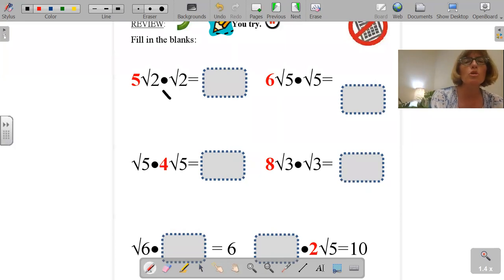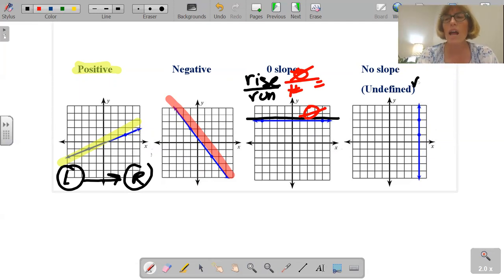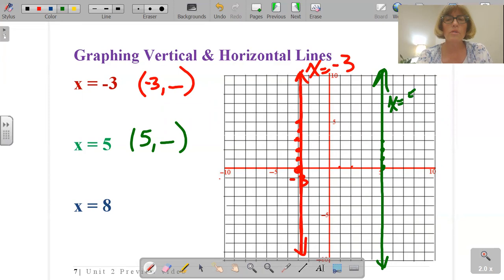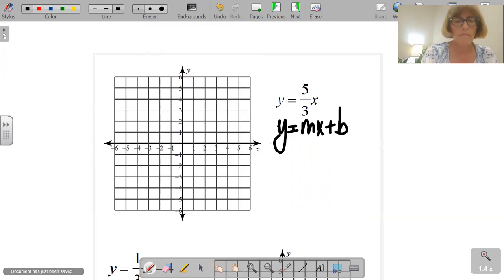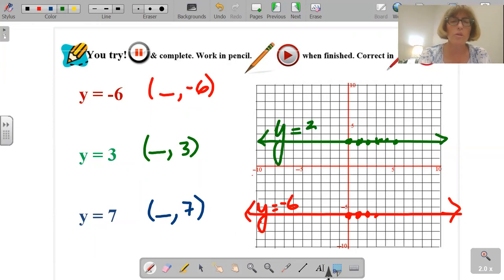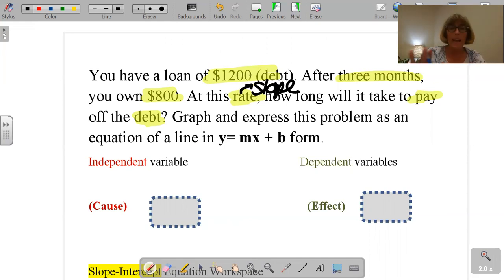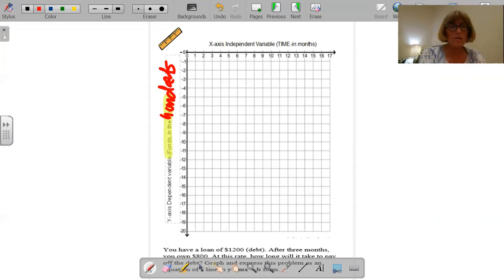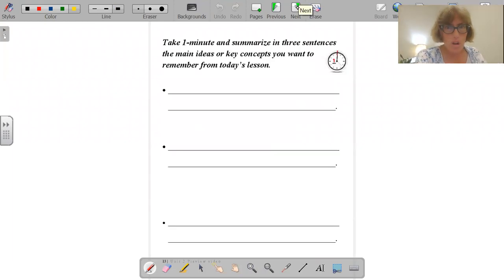Preview video 2.1 Graphing of Lines